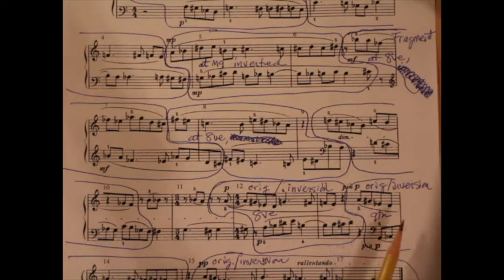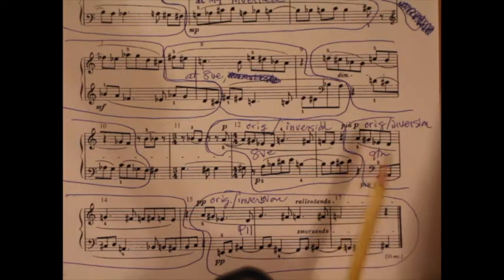Invention Video: Loop analysis